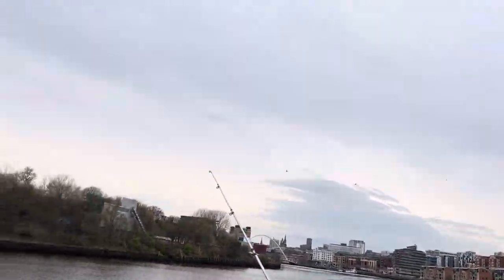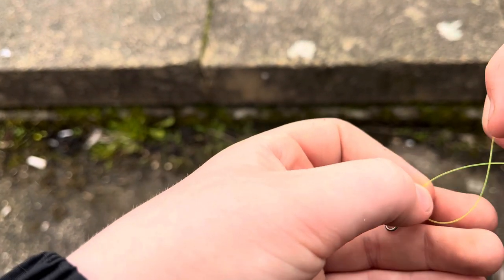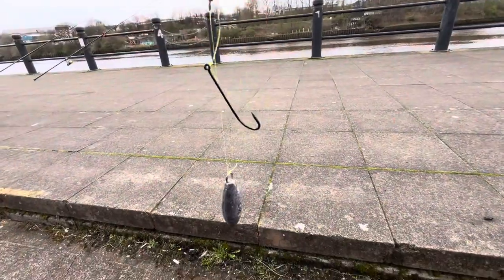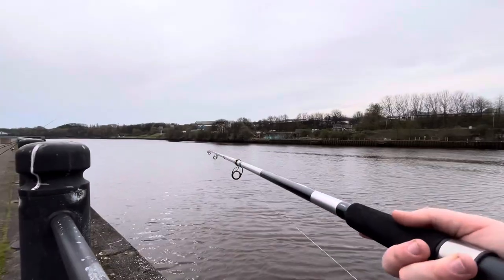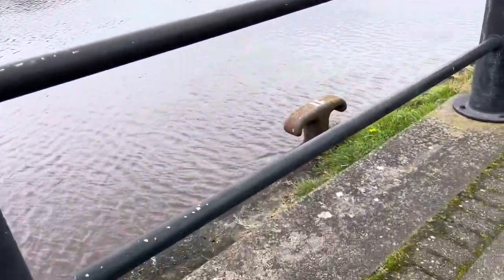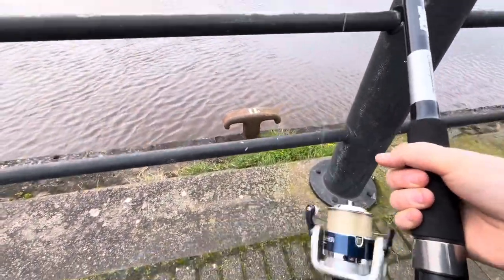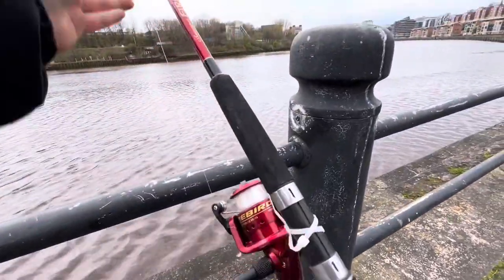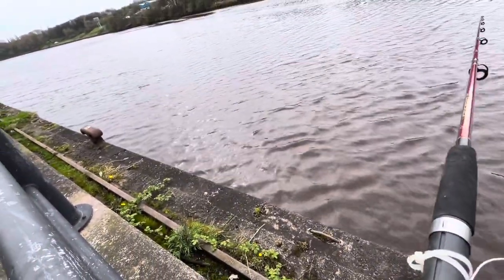Fishing trip down spillers wharf again (huge codling)